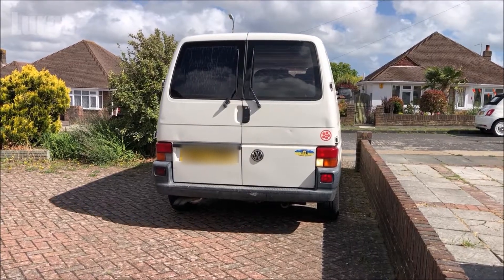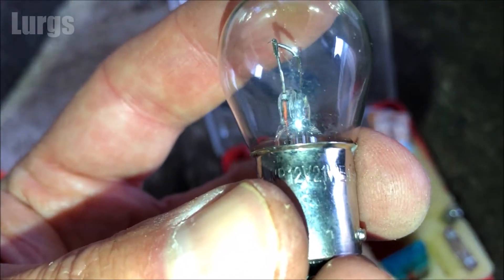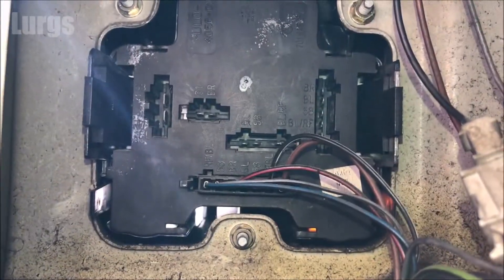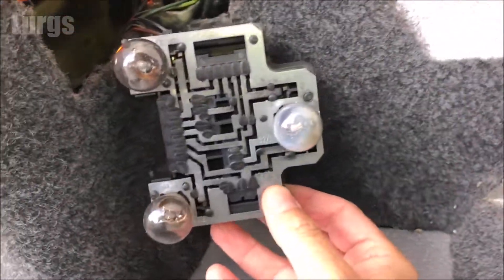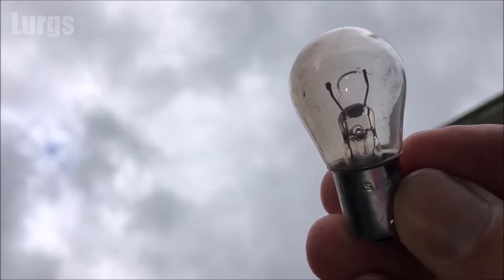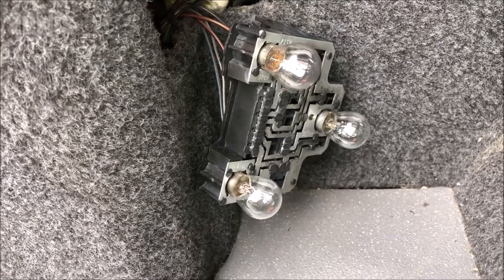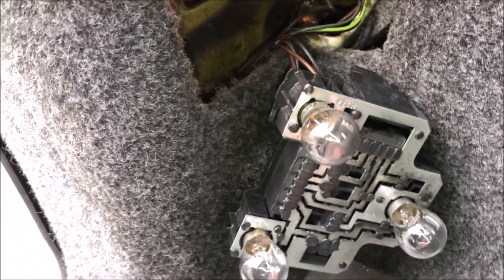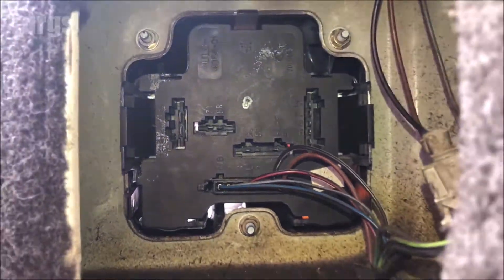How to Replace Reverse Bulb on VW T4 Transporter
VW T4 Reverse Light Bulb Replacement.
The VW T4 Reverse light bulb is a clear 12V 21W bulb with one filament with standard pins.
There are two VW T4 Reverse bulbs, one on each side in the VW T5 rear light cluster. Try to replace any VW T5 bulbs as a pair if you can as bulbs do dim over time.
VW T4 Reverse Light Bulb Replacement is a simple DIY job, so if your VW T4 reverse bulb has blown this is the video for you.

Enjoy your cup of tea, enjoy your Volkswagen T4 Transporter and thank you for visiting my channel.